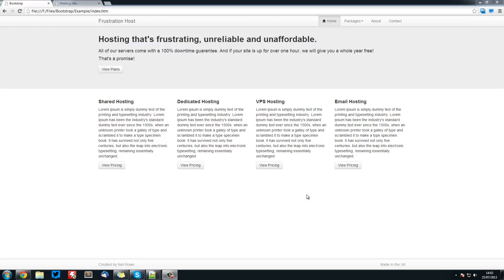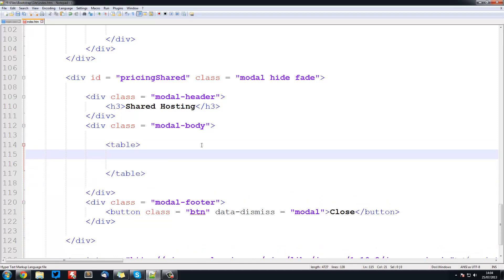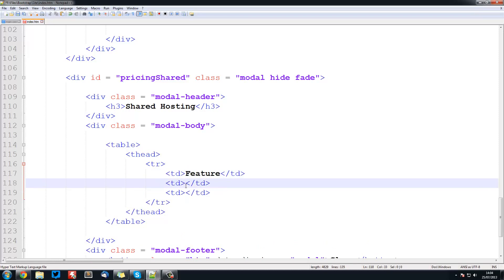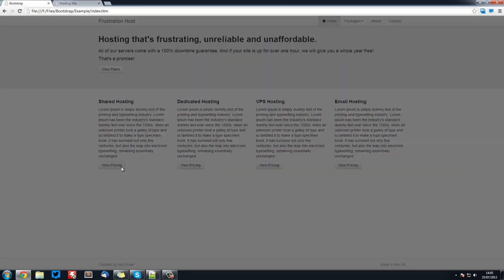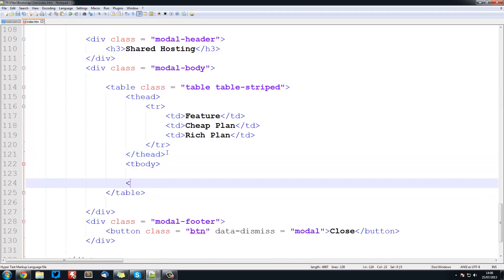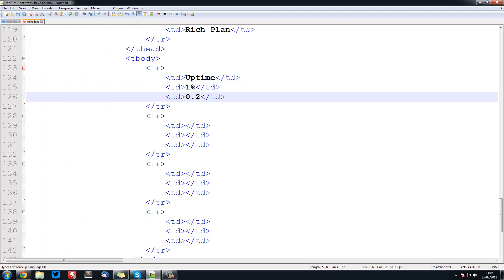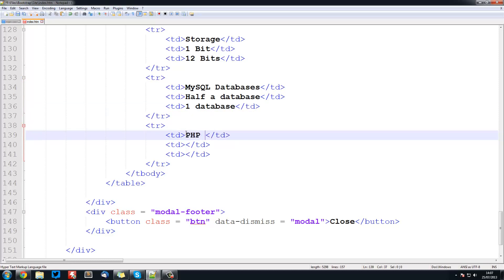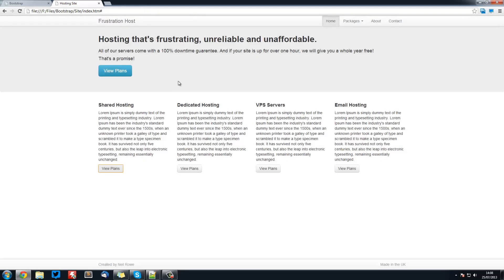Responsive Web Design With Bootstrap (2.3.2) - #7 - Tables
In this tutorial, we will be using Bootstrap's built-in table styling. We will be placing this table within a modal, however you can place this wherever you want on the page.